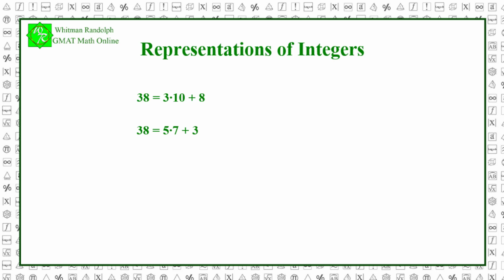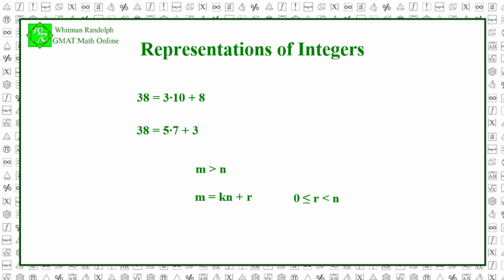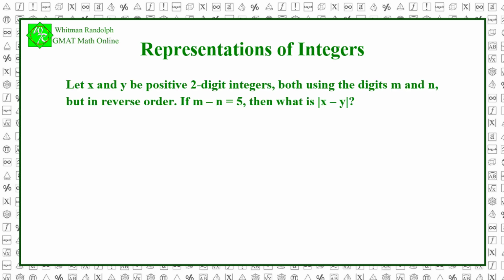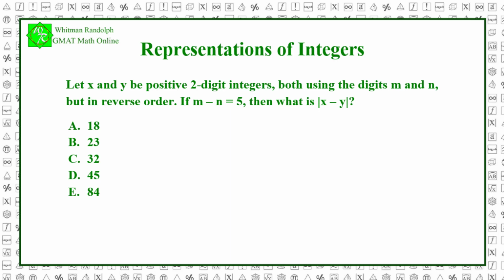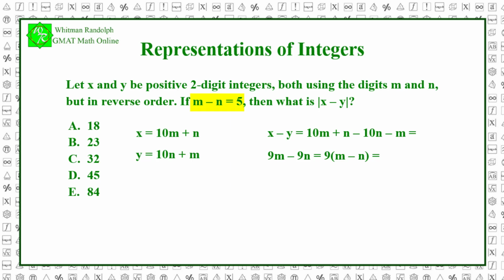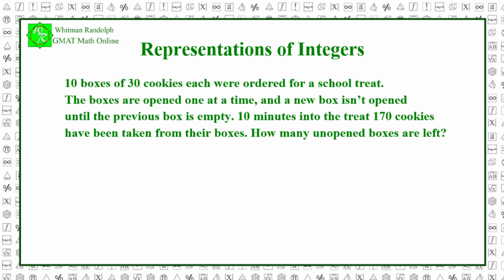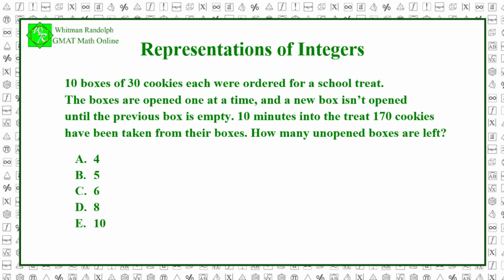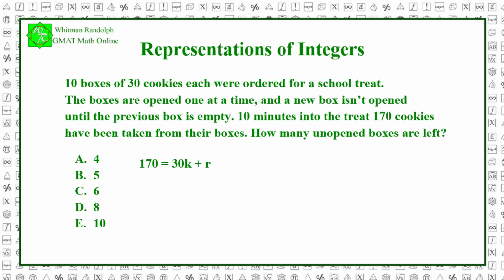Integers - Representations of Integers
Representing integers as a product of two integers plus a remainder can have practical applications. We explore two examples in this video.  For more examples and practice problems, go